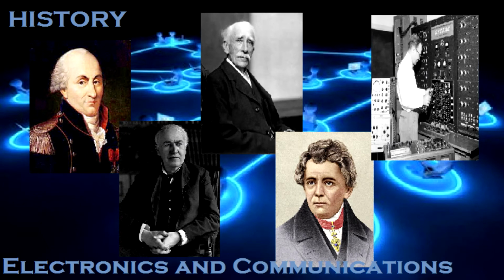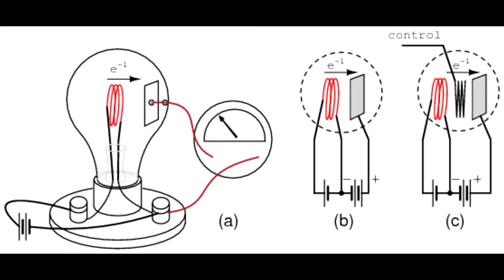Be an ECE (Electronics and Communications Engineer)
Midterm Project for Technical Communication
PUP